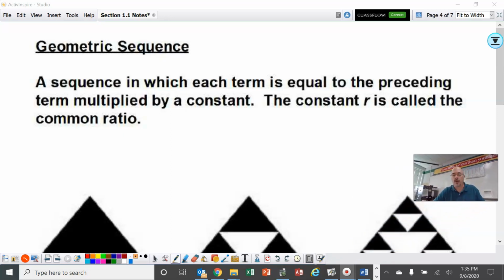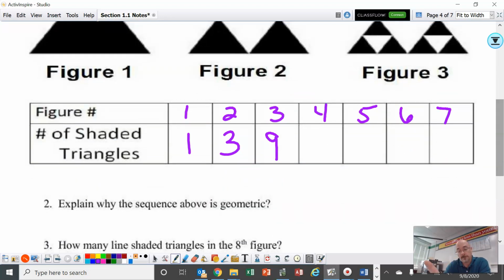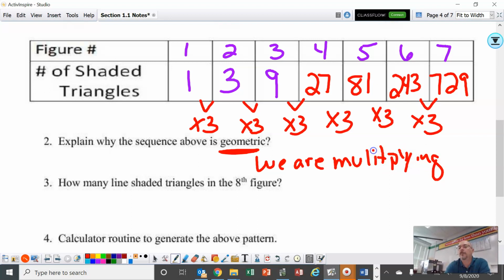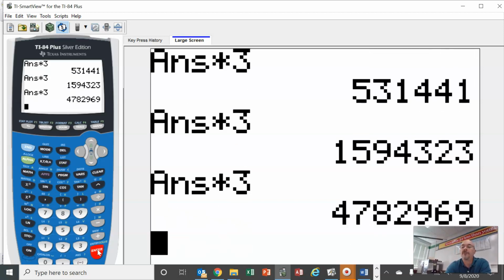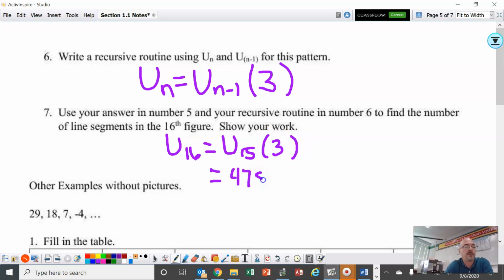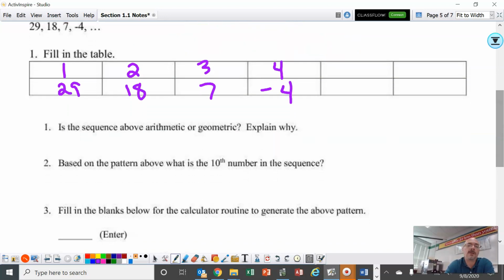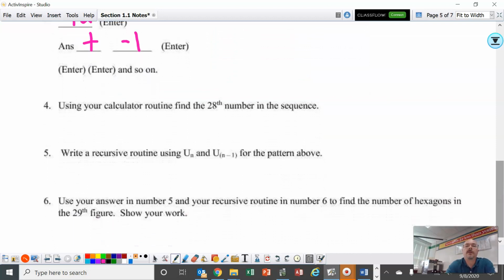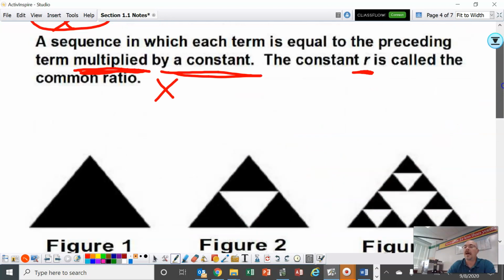Unit 1 1 Part 2 Ad Alg Data